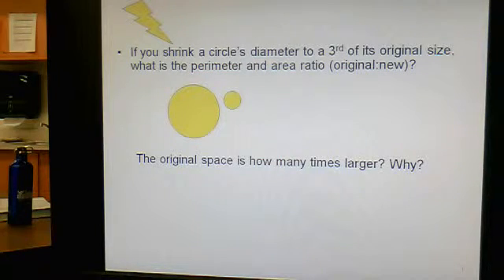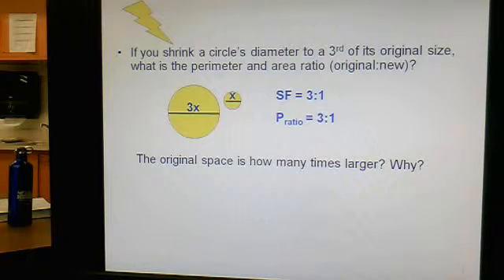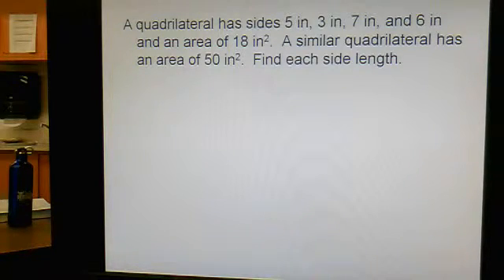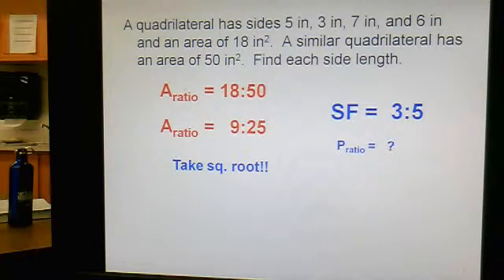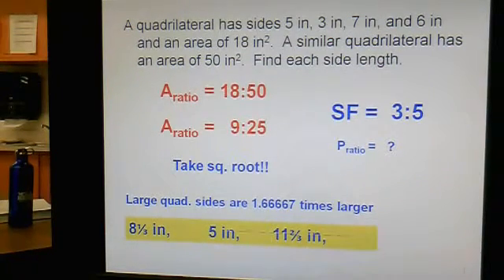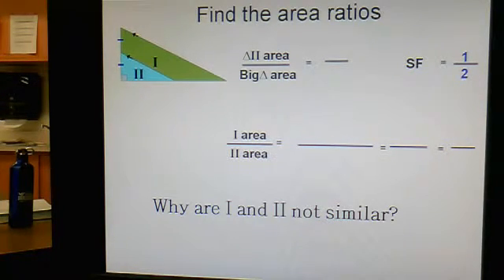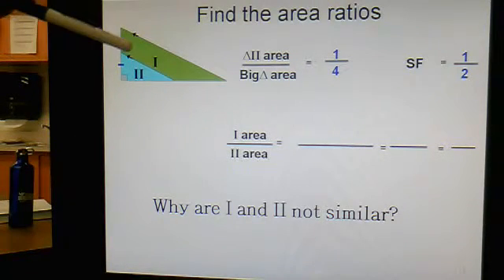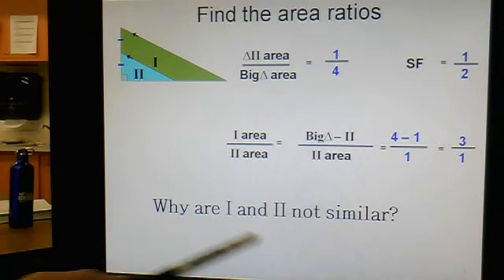9.5 Area ratios part 2